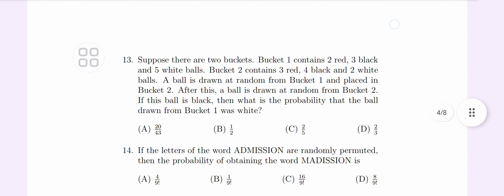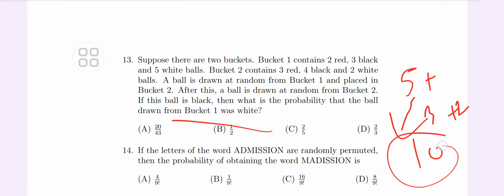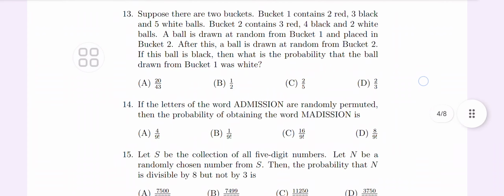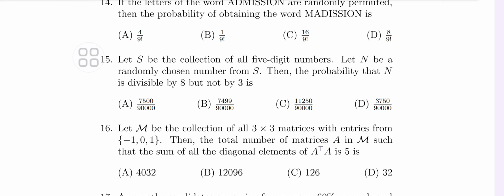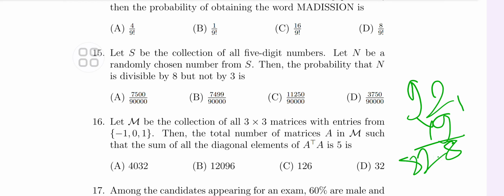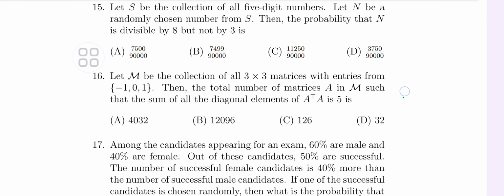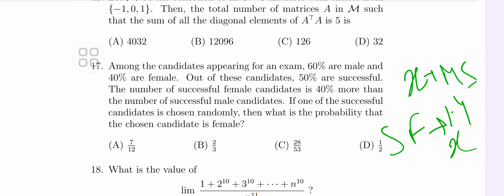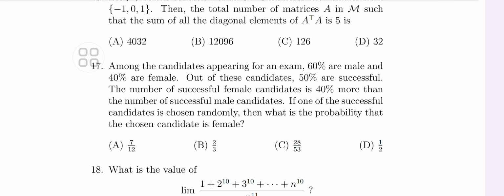ISI BSDS Bachelor of Data Science 2024 || 75 Seats || Questions Solutions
Bachelor of Statistical Data Science
Scope
The four-year Bachelor (Hons.) programme of Statistical Data Science focuses on statistical methodologies, with emphasis on statistical machine learning, computational statistics and data analytics. The focus will be on applications of statistics in industry and different branches of sciences, with a solid knowledge and understanding of statistics and probability. Outgoing students are expected to be placed in industry, finance and banking sectors and other Govt./Non-Govt. sectors. They will be also able to pursue higher studies.

For further detail on the content of the programme take a look at the course structure.

Eligibility: In order to be eligible for admission, a student should have successfully completed 10+2 years of Higher Secondary Education (or its equivalent) with Mathematics and English as subjects of study.

Method of Selection: Each candidate applying for admission to this programme has to take a selection test of duration 2 hours comprising 30 objective type questions in Mathematics at the Higher Secondary level (10+2 years programme). The level of the test will to be similar to the JEE Mathematics test. Sample questions will be released on the webpage. A single merit list will be released and candidates will be allowed to choose their preferred centres in that order.

Fees: The course fee is INR 1 lakh per semester (plus additional fees/deposits as deemed necessary). The seat acceptance deposit (SAD) is INR 1 lakh. Full fee waiver is to be given to SC/ST/PH (or PwBD). Other fee reductions, if any, would be on merit-cum-means basis.

Location: The program will be offered concurrently in three centres of the institute: Kolkata, Delhi and Bengaluru. The courses will be taught in hybrid mode. The students will be physically present in each centre. The teacher will lecture in one of the centres with the other centres connected by video conferencing. The number of students to be admitted in each centre is 25. This is inclusive of all reserved seats and supernumerary seats, if any.

Exit options:

There is an exit option after three years with a Bachelor of Statistical Data Science degree. A student will be eligible for applying to the M.Stat. programme of the institute after completion of three years.
After the fourth year a student can receive a Bachelor of Statistical Data Science (Hons.) degree. This will make the graduate eligible for entry to programmes that require sixteen years of education.
There is an option to do fifth year to get an Integrated Master of Statistical Data Science.